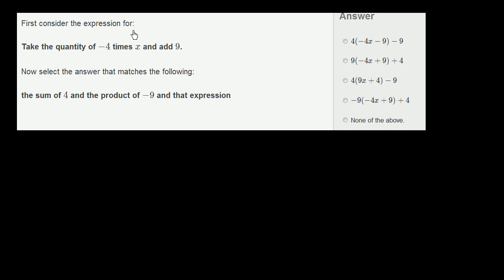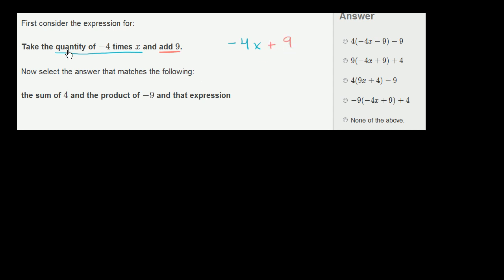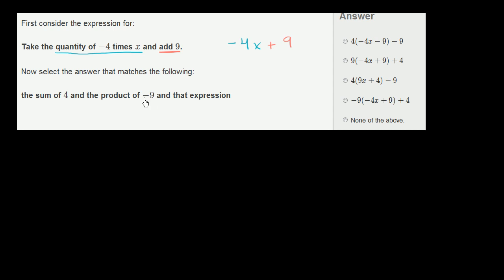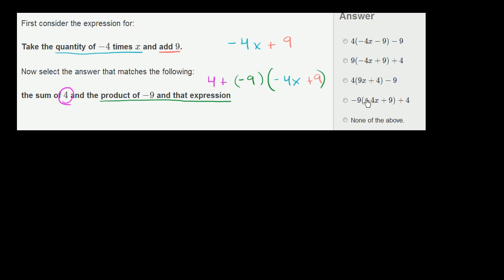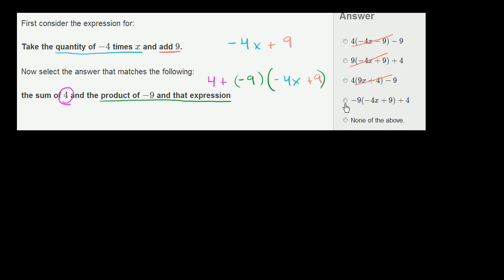Writing algebraic expressions example 2 | Introduction to algebra | Algebra I | Khan Academy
Like other exercises in this tutorial, we're rewriting statements into algebraic expression. This time we have to choose which is the correct one among those given.